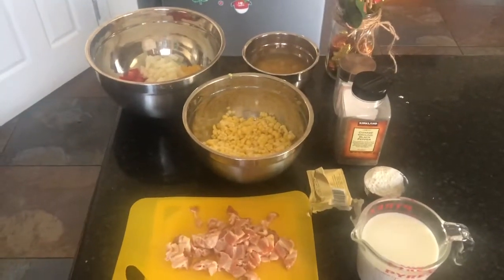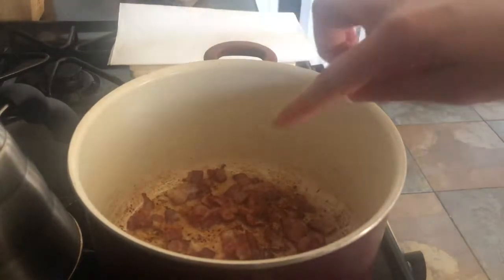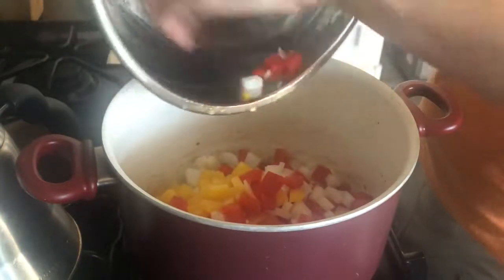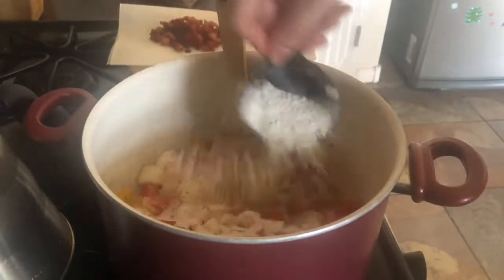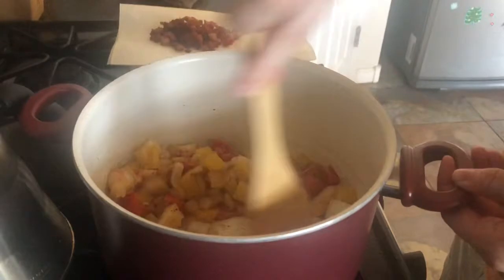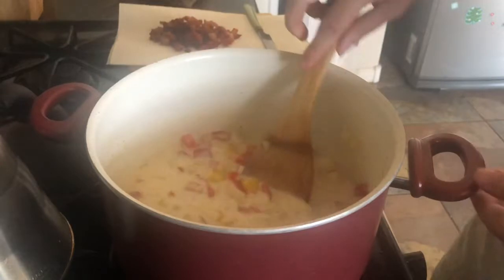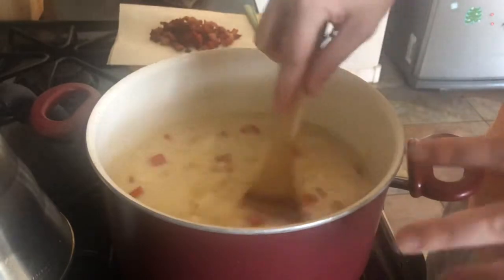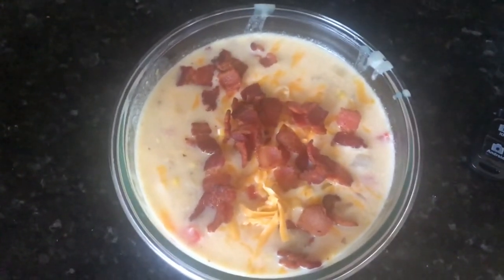Corn chowder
Hey guys! Today we made corn chowder.
Here is what you need:
5 ears of corn
1 yellow bell pepper
1 red bell pepper
1/2 onion
1 bunch of radishes
4 strips of bacon
Salt and pepper to taste
1/4 cup flour
2 cups milk
4 cups chicken stock
1 tablespoon butter

Chop up the bacon and render it’s fat in your pot. Once the bacon is done remove it and add the butter, onions, Bell peppers and radish. Salt and pepper to taste. Cook the veggies for a few minutes and add the flour cook for a few more minutes. Add the milk in slowly then add the chicken stock. Bring the liquid to a boil then add the corn. Simmer for 25 minutes check for seasoning and enjoy!